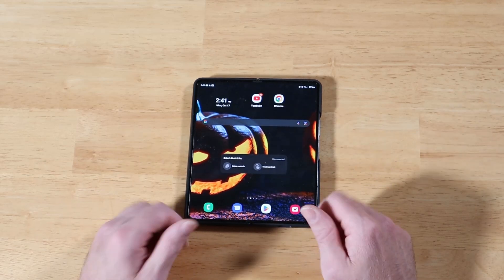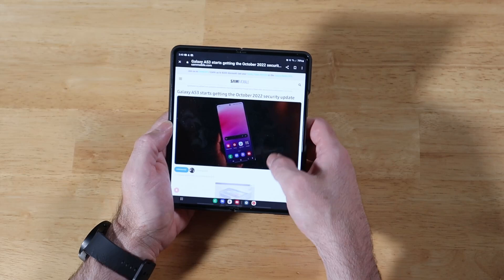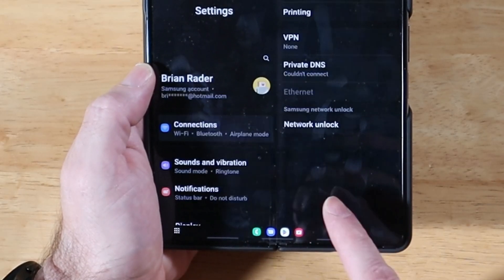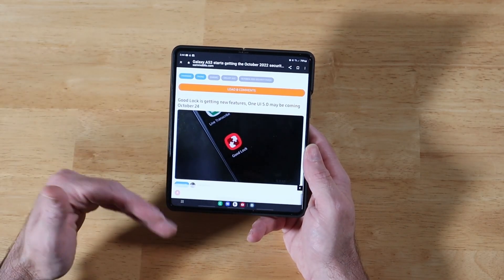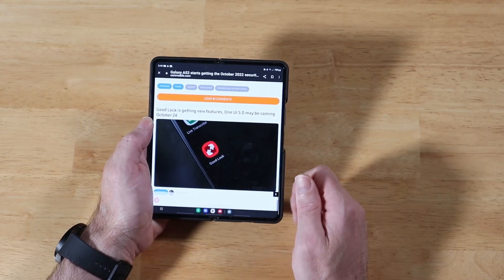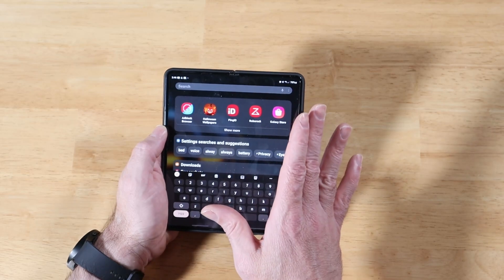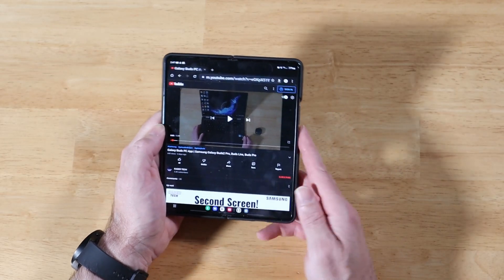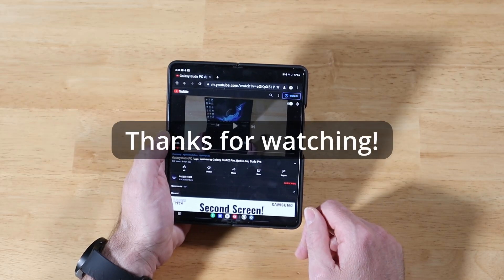Block ALL Ads! Samsung Galaxy Z Fold 4, Tab S8 Ultra, S22 Ultra (all android devices)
A quick tutorial on how to block basically all ads, including youtube, on your Samsung Galaxy device - such as the Z Fold4, S22, Tab S8, etc... This also works on all other android devices as well.